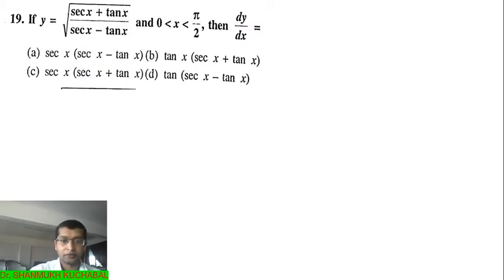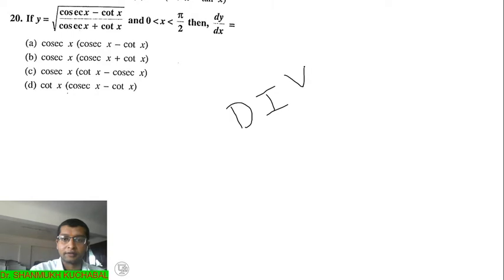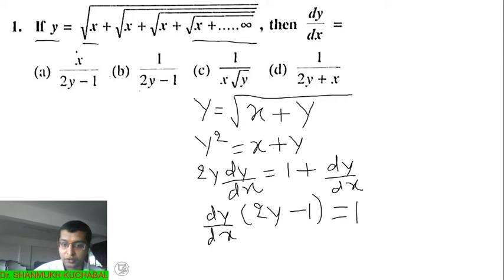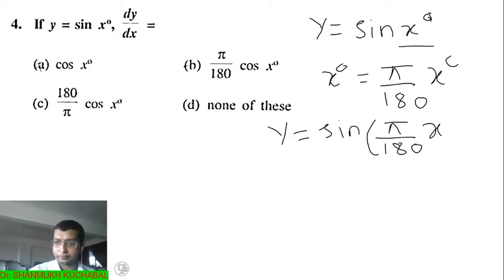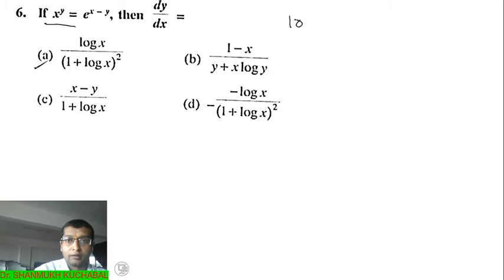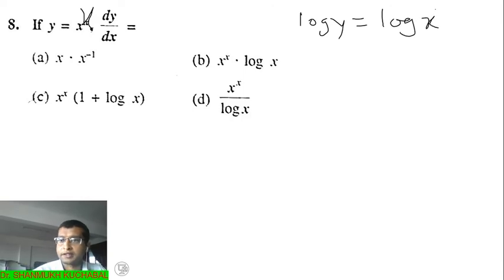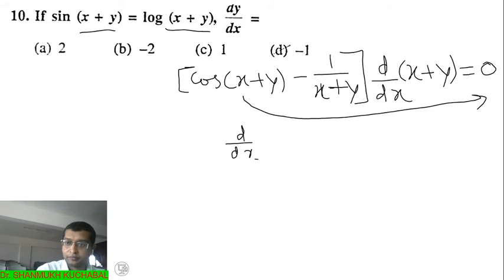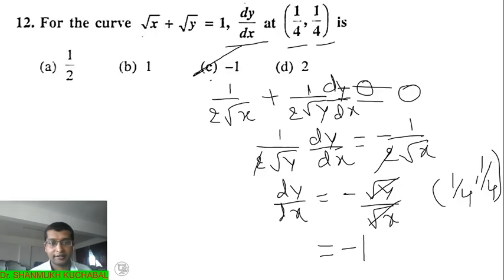10/06/2020 K-CET DIFFERENTIATION 2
10/06/2020 K-CET  DIFFERENTIATION 2